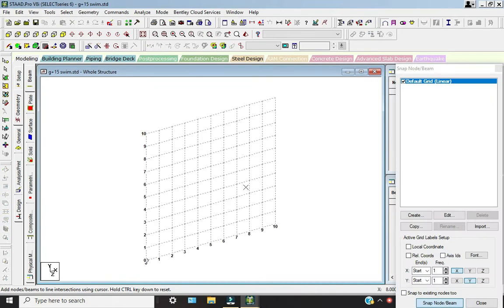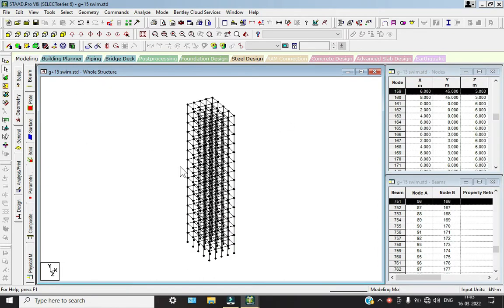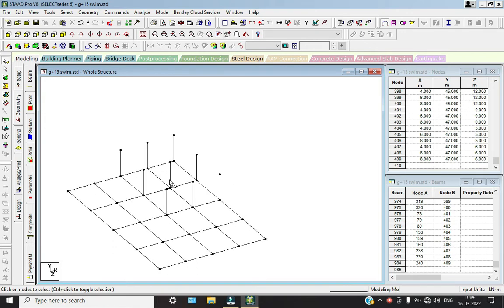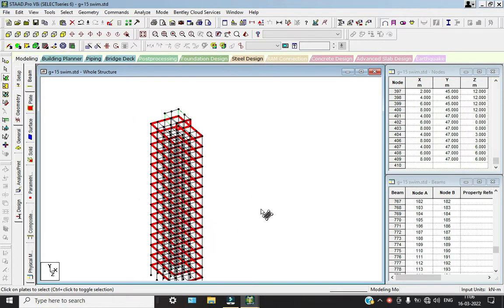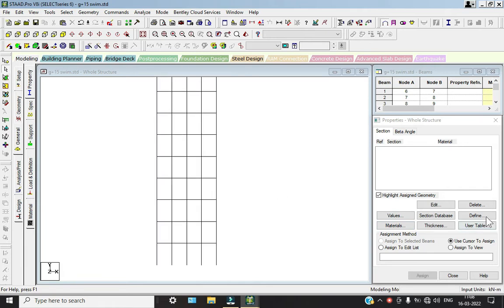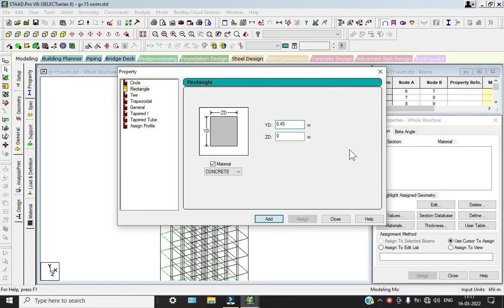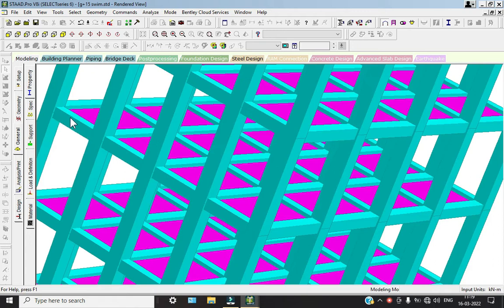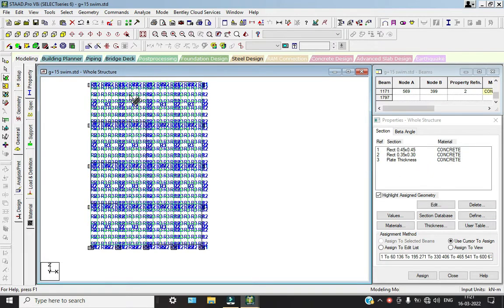G+15 BUILDING WITH TANK IN STAADPRO BY PRAYING LIPS FOUNDATION 9866548910